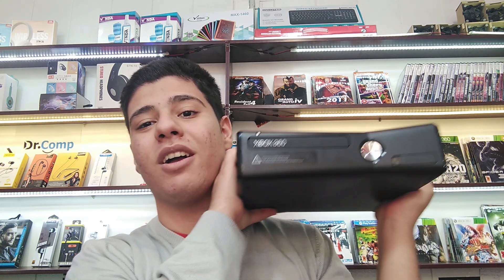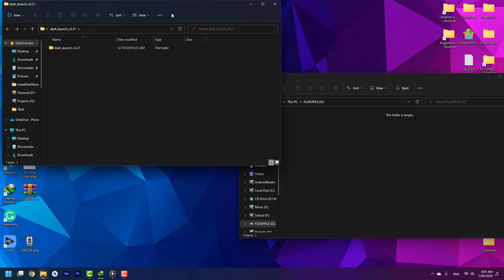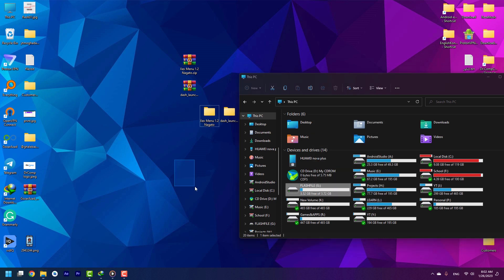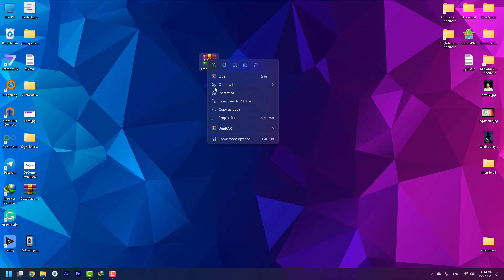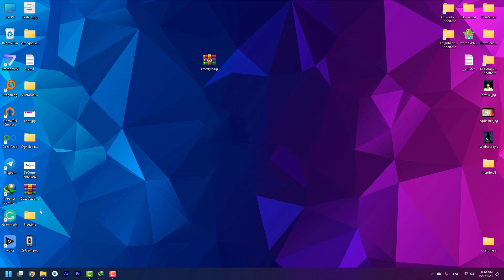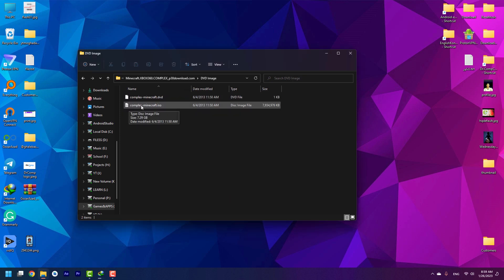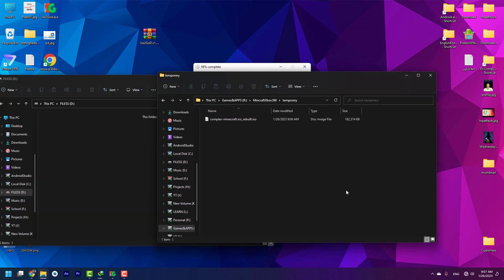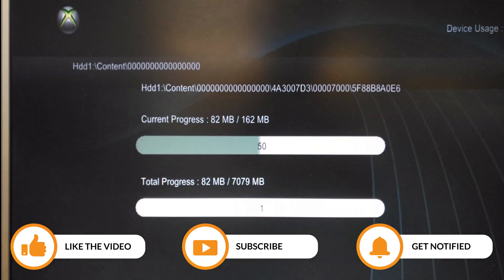How To Install Xbox 360 Games In 2025 : Uncover the Surprising Method!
There are several ways to install games on an Xbox 360:

Disc Installation: You can install games directly from the game disc to your Xbox 360 hard drive. This will improve the performance of the game and reduce load times.

Xbox Live Marketplace: You can purchase and download games directly from the Xbox Live Marketplace using your Xbox 360 console or a computer with an Internet connection.

Xbox Live Arcade Games: You can also purchase and download Xbox Live Arcade games from the Xbox Live Marketplace. These games are specifically designed for Xbox 360 and can be played on your console.

Xbox Game Pass: If you have an Xbox Game Pass subscription, you can download and play a large library of games on your Xbox 360, including many Xbox 360 classics.

Xbox Original Games: You can also play Xbox original games on your Xbox 360 if you have the appropriate hardware.

It's important to note that while you can play Xbox 360 games on an Xbox One, you cannot install Xbox 360 games on an Xbox One.

password: drcompyt

The X-Menu is a modification for the Xbox 360 that allows you to run homebrew applications and games. Installing the X-Menu requires using a modded Xbox 360, which involves installing custom firmware on the console that bypasses Microsoft's security measures. This process is known as "jailbreaking" and it's important to note that it can void the warranty on your Xbox 360 and may also get your Xbox Live account banned. Additionally, it is illegal in some countries.

If you still want to proceed with the installation, you will need to follow a detailed tutorial, as the process can be complex and requires some technical expertise. You will need to find a reliable source of information on the installation process, such as a reputable online forum or website.

It's important to note that OpenAI does not support or condone the use of modded Xbox 360 consoles. We strongly advise against attempting to install the X-Menu or any other modification.

Freestyle Dash is a popular custom firmware for the Xbox 360 that allows you to run homebrew applications, games, and emulators on your console. Installing Freestyle Dash requires using a modded Xbox 360, which involves installing custom firmware on the console that bypasses Microsoft's security measures. This process is known as "jailbreaking" and it's important to note that it can void the warranty on your Xbox 360 and may also get your Xbox Live account banned. Additionally, it is illegal in some countries.

It's important to note that OpenAI does not support or condone the use of modded Xbox 360 consoles. We strongly advise against attempting to install Freestyle Dash or any other modification.

In this channel, I create tutorials on the playlist so that when someone wants to learn a course he or she can watch that course on my channel for free. I just start this channel to help all the people in the world can access different courses for free.

My other social channels:
drcomp
photoshop tutorial
learning windows10
windows
Microsoft Windows
Windows 10
windows11
learning windows 10
windows tutorial
tips and tricks
how-to videos
tips
tricks
computer tutorial
installing windows
PC tutorial
Microsoft windows tutorial
RezaSediq